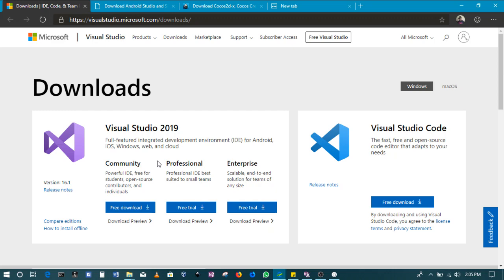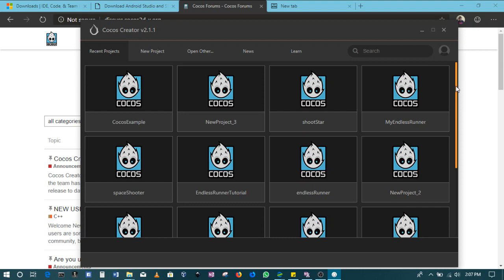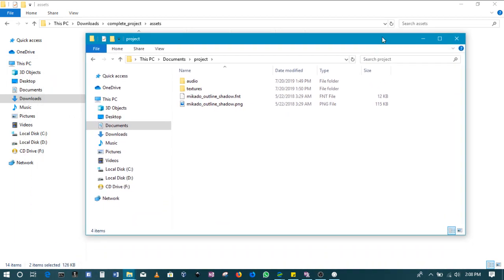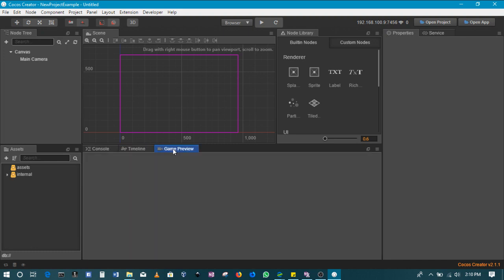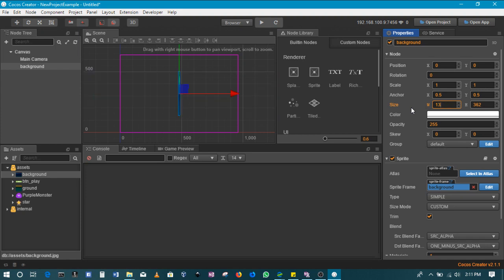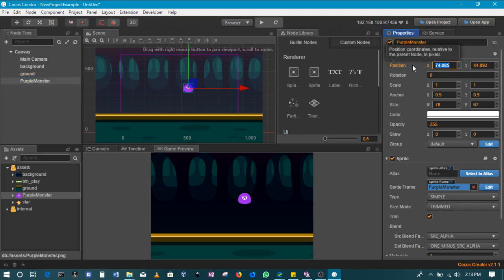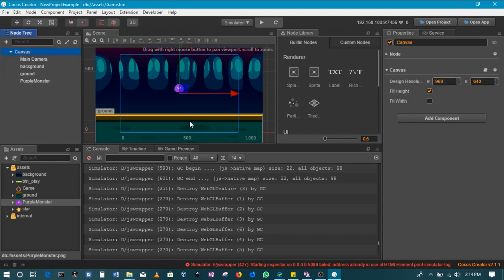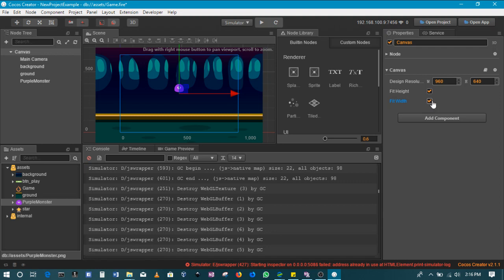Cocos Creator 2D Game Development Tutorial - 2 How to create a game scene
We create the simple Game Scene needed for the game. Working with assets in Cocos Creator is shown. We set a background and make it in a way that will easily allow multiple devices to work with the code. Multi-resolution support is considered.

I show where to get the Cocos Creator engine and then show the complete project that will be created in the process of completing this tutorial. This tutorial will show you how to create a simple game that uses cocos creator physics. It will include simple cocos creator collision detection and show you how to do actions such as easing, adding scores, destroying nodes, scene management, spawning or instantiating prefabs, how to add cocos creator audio, working with cocos creator fonts and specifically bitmap fonts, cocos creator keyboard events and much more.

COCOS CREATOR 3D MIND YOU STEP TUTORIAL
The Game we are making + Assets: